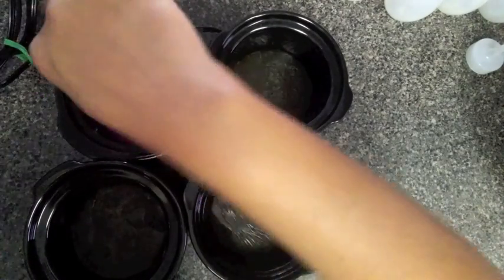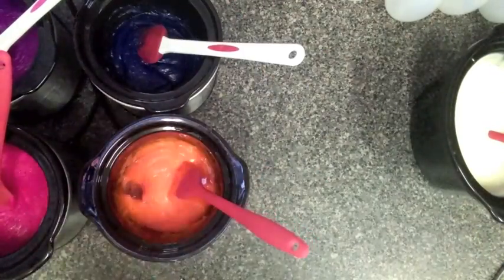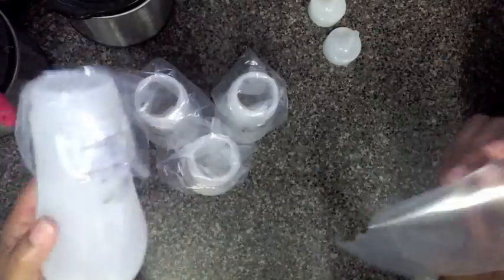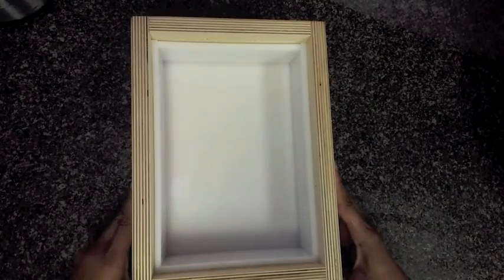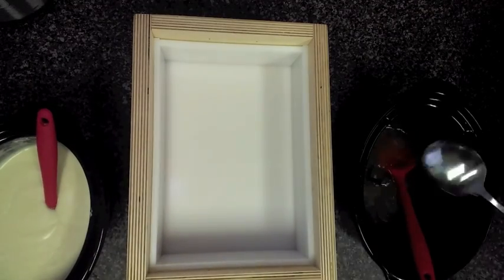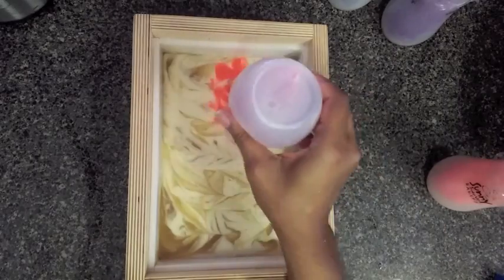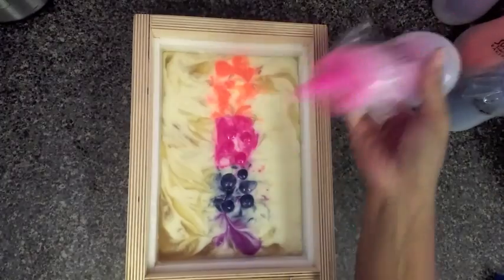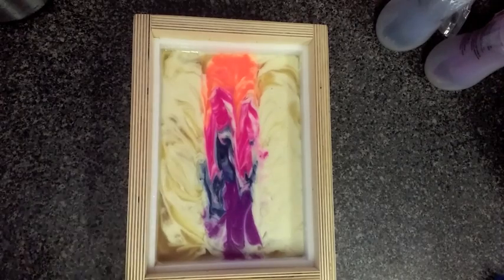Kaleidoscope Hot Process Soapmaking Video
Workshop Heritage Slab Mold

What others are saying:
OMG, purchased ebook yesterday and had to give it a try! All I kept saying OMG! The batter was so fluid even before I added sour cream ( that's right, didn't have yogurt) and it becomes even more fluid! I had two colors mixed, so I hurried and mixed one more and did a drop swirl! Clean up was a joy! LOVE! Thank you Sharon Johnson!  This book will change your soaping experience 100% in the best direction.  M. Street

Sharon Johnson's E book is now available. This is a New Revolutionary method for hot Process soap that, other than changing my soaping life, takes 10 minutes from adding the lye to having true blue ready to use soap! and clean-up is a breeze because everything is coated with soap, not process... you really need to check it out.  This morning I made a batch of Oat milk and Honey soap and from adding the lye water to putting it in the Freezer for 2 hours, took me all of 25 minutes and that INCLUDES the clean-up. I am ready to set up and do another batch. After my soap comes out of the freezer and I cut it, I will give it 2 days to dry, and basically it is ready to sell...it is a FANTASTIC way to soap without those interminable waiting for curing times of 6 to 8 weeks... M. Torrealba

Holy cow! I just made the Wally World recipe from Sharon's ebook and it is an amazing recipe. It feels just like a very high end, luxury soap (as I call my soaps that have lots of shea and mango butters). I did the secret feather swirl and that remains to be seen but the soap is lovely! Has anyone else made it? I have gone crazy with the recipes in the ebook and am making soap almost daily! K. Roscoe